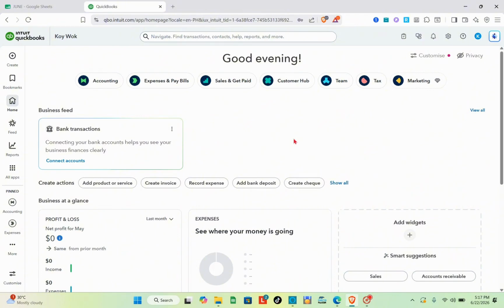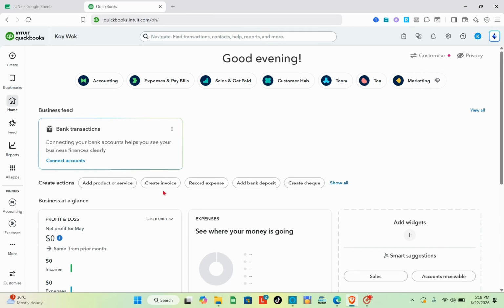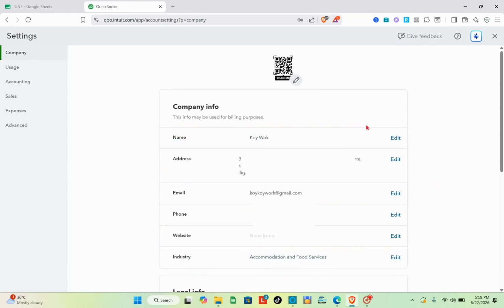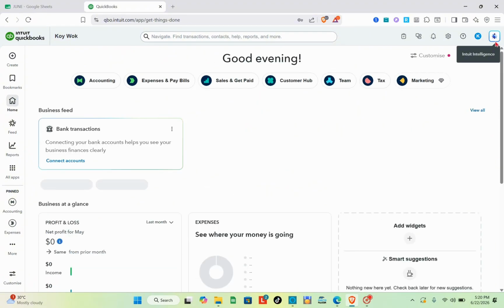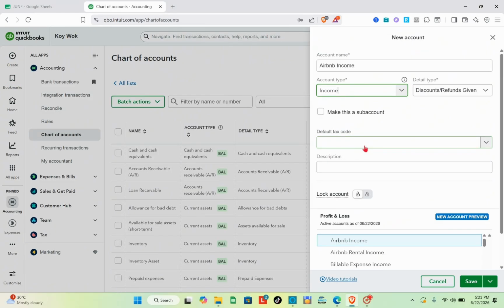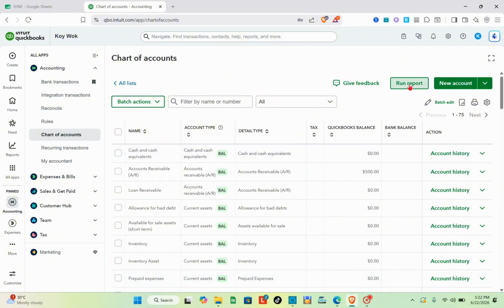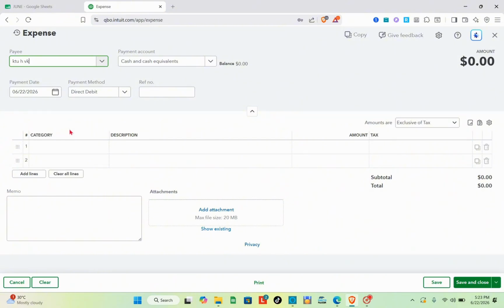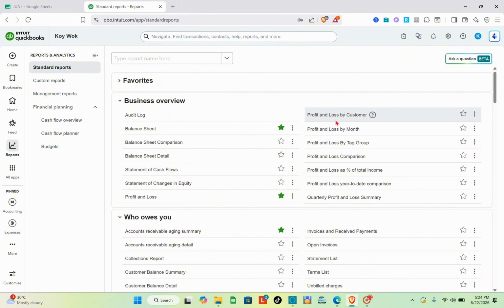How To Set Up Quickbooks For Airbnb Business (Full Guide)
Learn how to set up QuickBooks for your Airbnb business with this comprehensive guide! Managing short-term rental finances can be complex, but using QuickBooks Online simplifies your bookkeeping and ensures you stay organized for tax season. In this video, we walk you through the entire process, from setting up your Chart of Accounts to tracking guest payments and cleaning fees.

Managing an Airbnb requires precise tracking of income and expenses, and we’ll show you how to categorize transactions specifically for the hospitality industry. Whether you are a solo host or managing multiple properties, this step-by-step tutorial will help you automate your accounting and monitor your profit margins effectively. We cover essential tips on syncing your bank accounts and handling Airbnb service fees so your books always balance perfectly.

By the end of this full guide, you’ll have a professional accounting system tailored to your rental business needs. This setup is crucial for scaling your business and making informed financial decisions.